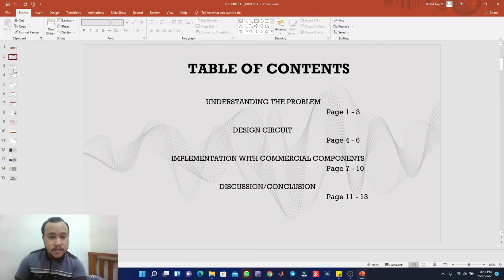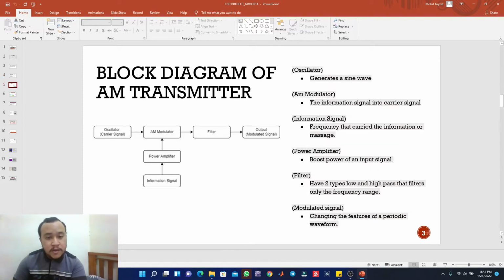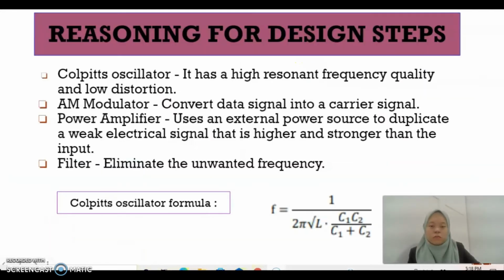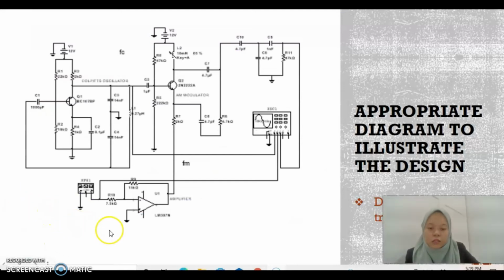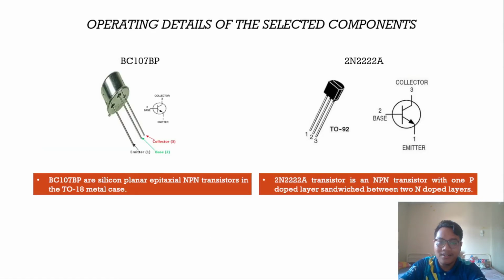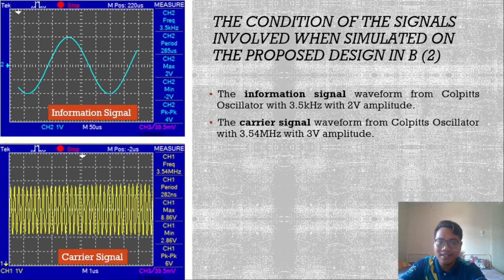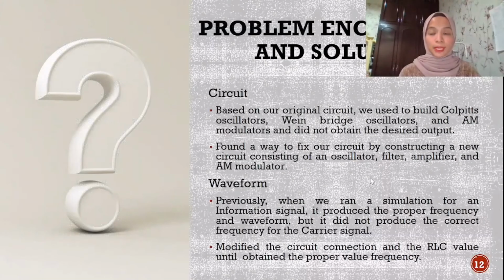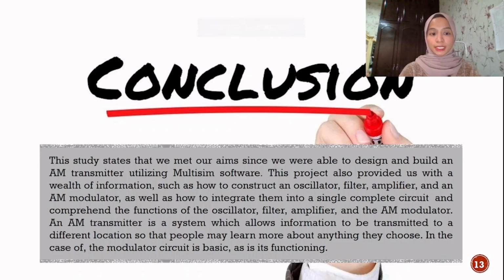(BTE 3233 & 3232) - Communication System Design & Lab [ AM TRANSMITTER SYSTEM DESIGN ] - GROUP 14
BTE3233 Communication System Design
BTE3232 Communication System Design Lab

AM TRANSMITTER SYSTEM DESIGN
(Information Signal = 3.5kHz , Carrier Signal = 3500kHz)